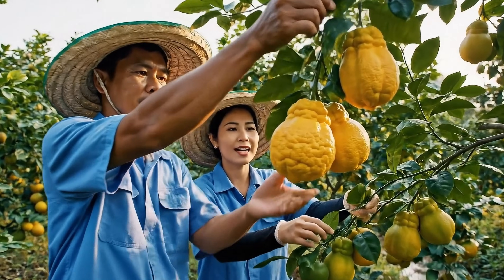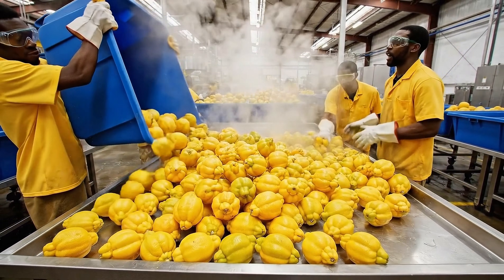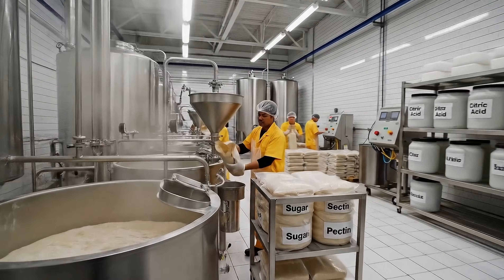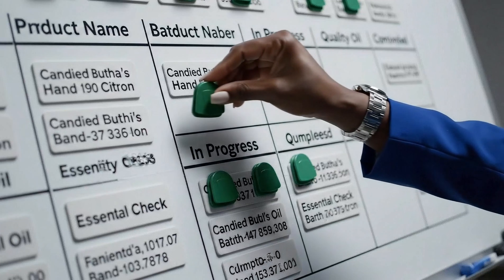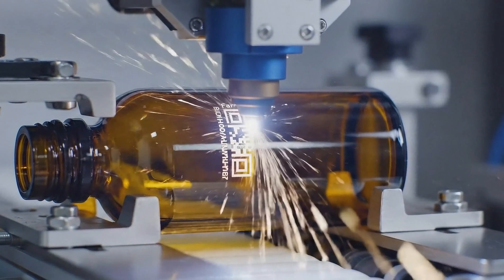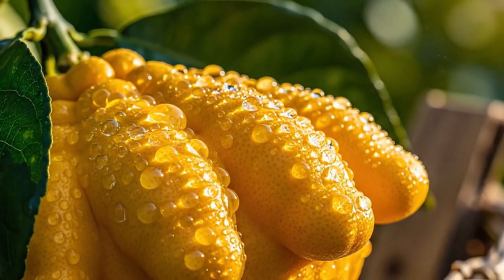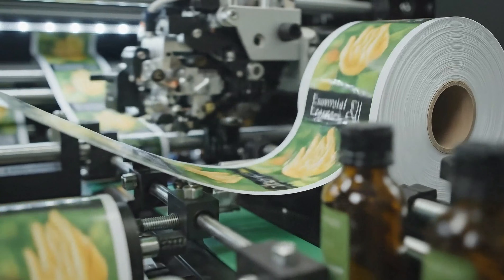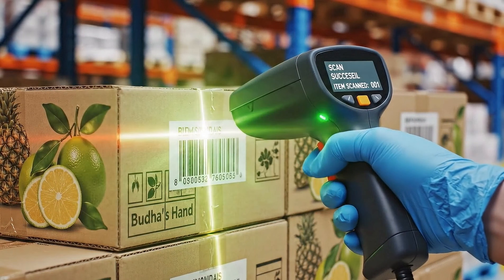Inside a Modern Buddha’s Hand Factory: From Finger Citron to Candied Buddha’s Hand & Essential Oil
Take a rare look inside a modern Buddha’s Hand processing facility, where this unusual finger-shaped citrus fruit is transformed into two high-value products: sweet candied Buddha’s Hand and pure essential oil.

The journey begins with sorting the bright yellow, finger-like citrons fresh from orchards. Workers and automated machines inspect each fruit for shape, aroma, and quality. After washing and trimming, the fruits are sliced and simmered in sugar syrup to create fragrant, crystal-glazed candied Buddha’s Hand.
In another part of the factory, cold-press extractors squeeze the peel to release aromatic oils. Industrial separators filter and refine the extract into premium Buddha’s Hand essential oil used in perfumes, aromatherapy, and luxury skincare.

Automated dryers, stainless-steel boilers, oil distillation units, and precision packaging systems complete the process, ensuring hygiene and consistency.

🔍  This video contains AI-generated footage. Some parts are fictionalized for visualization purposes as real factory access is restricted.

✅ Key Topics:
🏭 Industrial Scale Production
⚙️ Precision Engineering & Robotics
🚗 Automotive & Vehicle Manufacturing
🔬 High-Tech & Chemical Processes